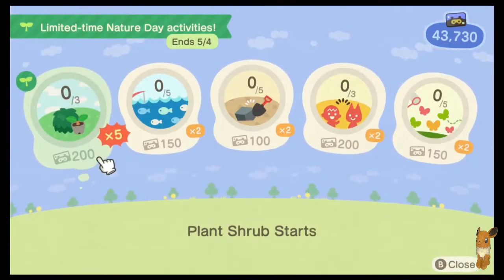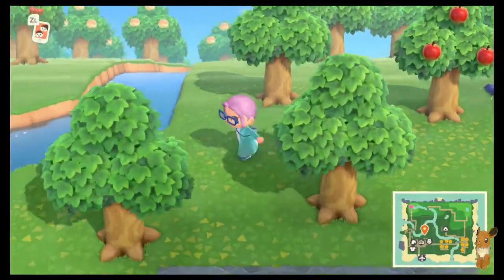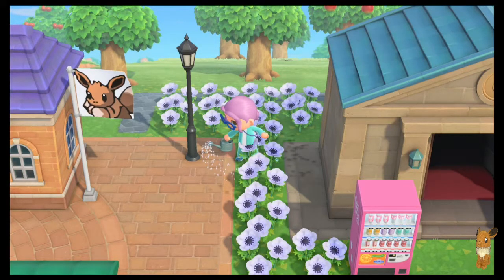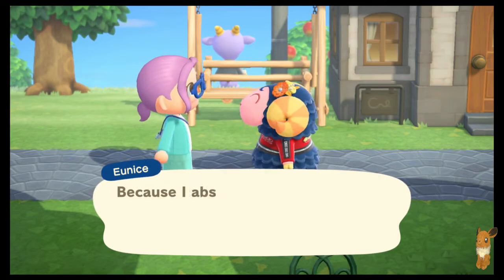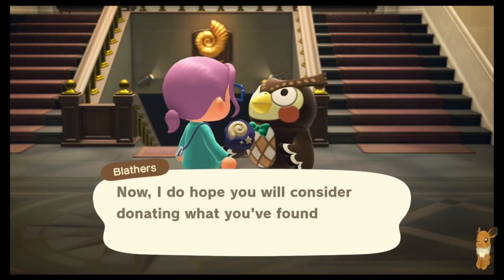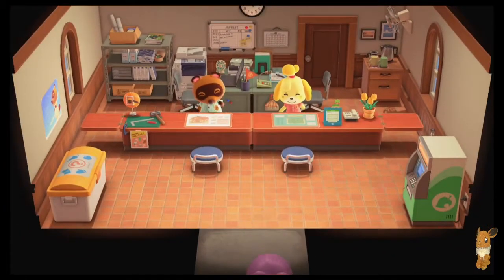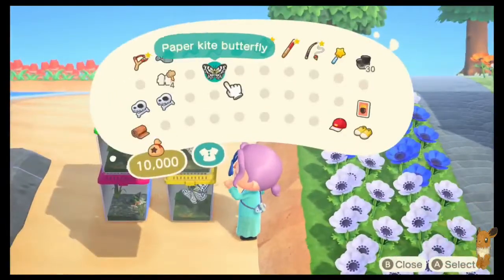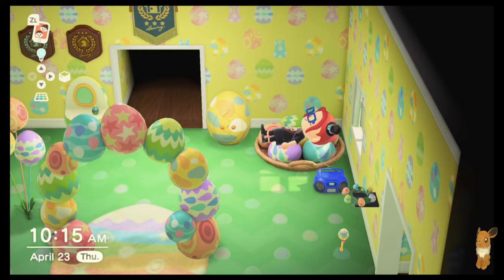Kathy's New Horizons: Day 35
Day 35, Morning;

It is a bright and beautiful day. Sun shining, Leif visiting, Store closed.
Also, we finally got roses! YAY!